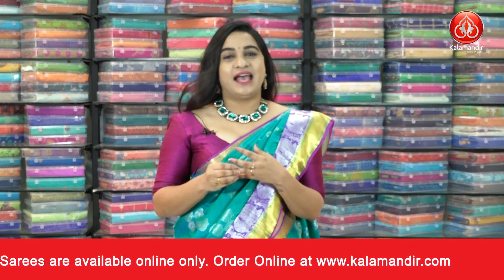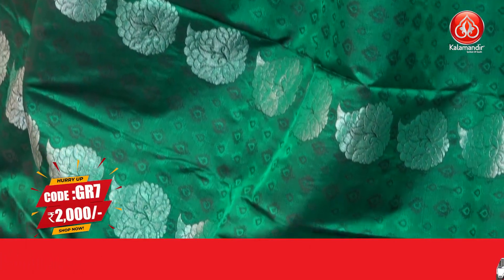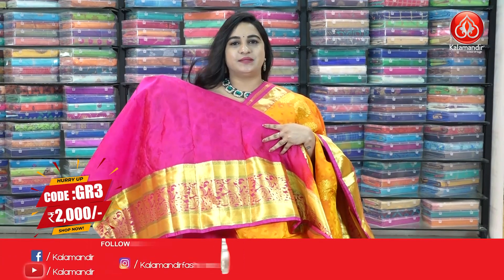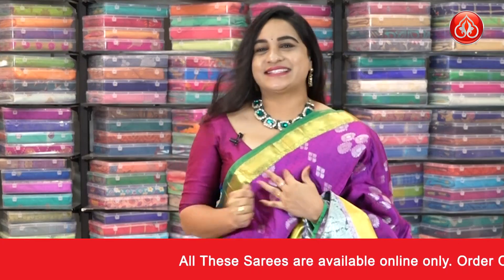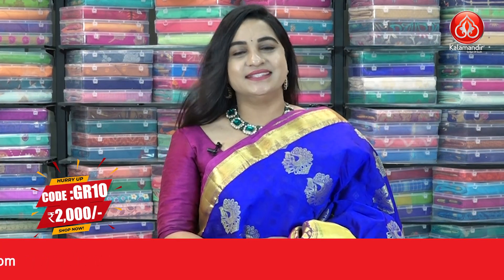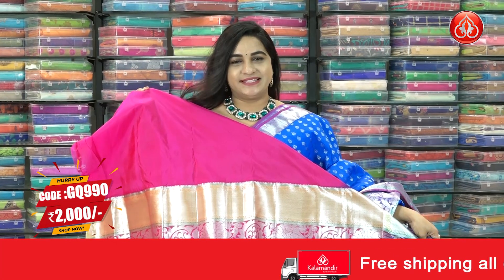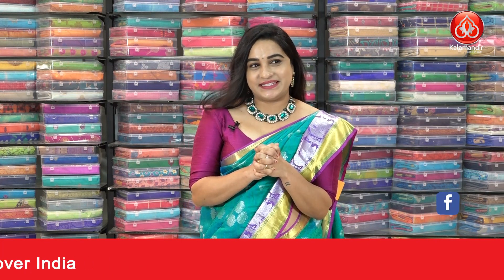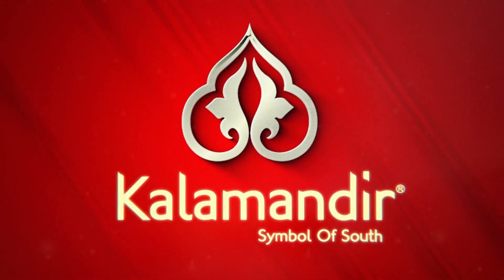Pattu Sarees Collection | Kalamandir Sarees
Check out the Beautiful collection of our Pattu Sarees Collection

Order Links:

00:00 - Introduction

00:34 - SEA GREEN AND PINK BUTTIS SILK SAREE

01:23 - DARK GREEN AND PINK BUTTIS SILK SAREE

01:58 - LIGHT PINK AND PINK BROCADE SILK SAREE

02:12 - MUSTARD AND PINK BROCADE SILK SAREE

02:48  - LIGHT PURPLE AND GREEN BUTTIS SILK SAREE

03:35 - LITE OLIVE GREEN AND PINK BROCADE SILK SAREE

04:10 - ROYAL BLUE AND LIGHT PURPLE BUTTIS SILK SAREE

04:42 - PARROT GREEN AND BLUE BUTTIS SILK SAREE

05:18 - BLUE AND PINK BUTTIS SILK SAREE

05:48 - RED AND GREEN BUTTIS SILK SAREE

06:36- Conclusion